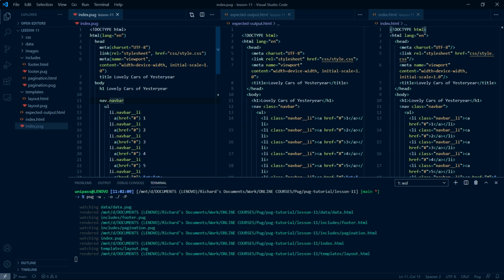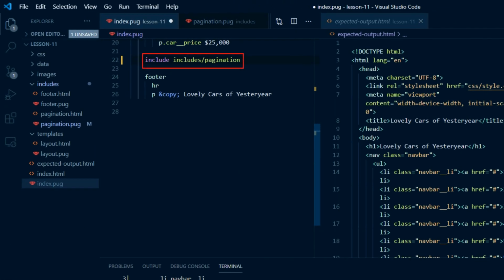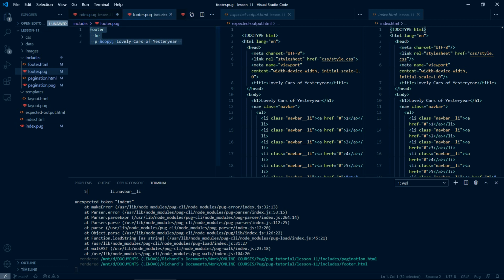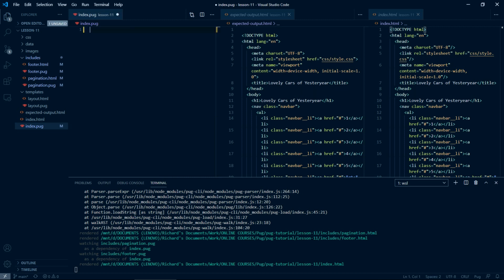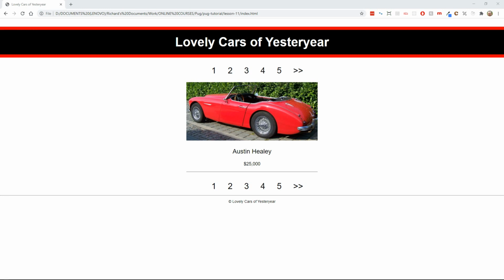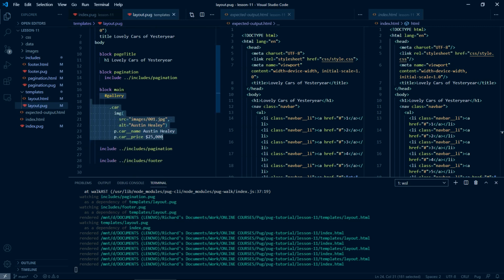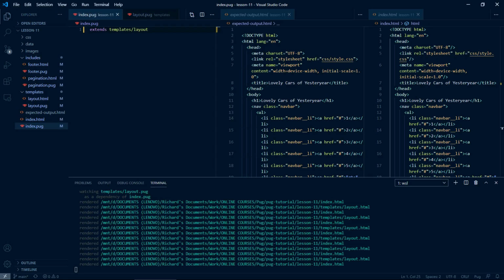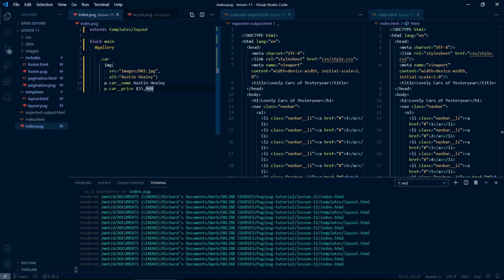Lesson 11 (2) - Go through final project: Includes, Extends, Blocks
PUG TUTORIAL LESSON 11 (2)